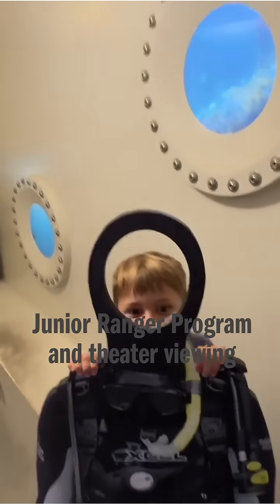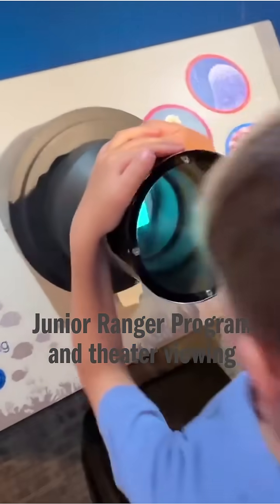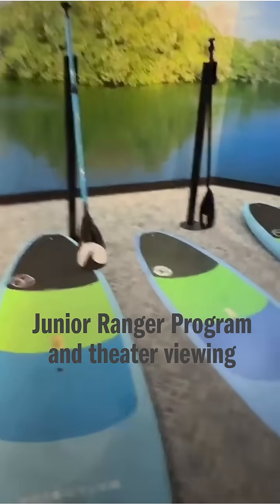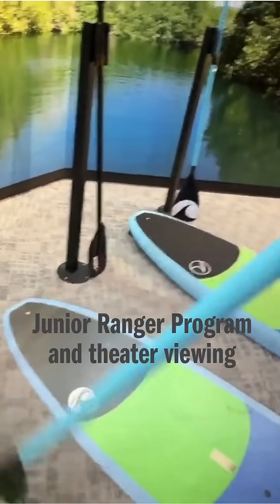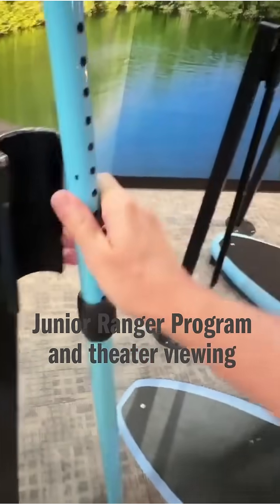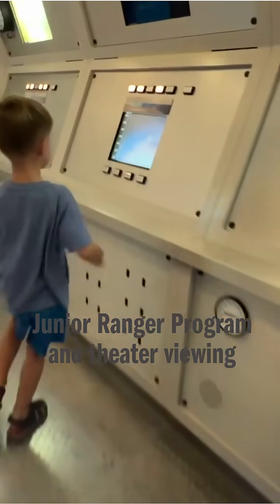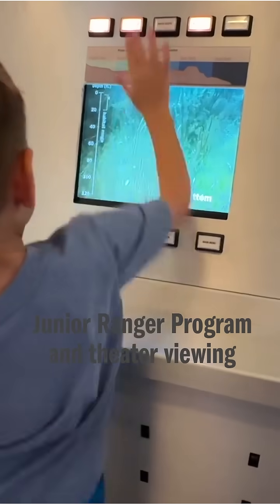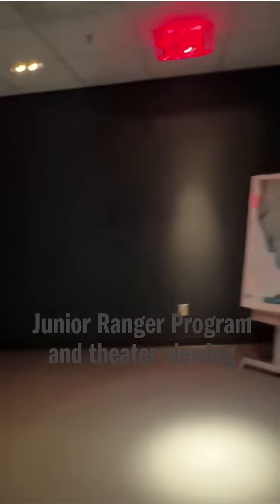Junior Ranger Program and theater viewing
We are on our 2025 Summer Family Road Trip through Florida and we have made it to the Florida Keys Eco Discovery Center in Key West, FL. This is a free thing to do in Key West that is educational and teaches you about this National Marine Sanctuary.

00:00 - 02:18 Introduction to the Florida Keys Eco Discovery Center
02:18 - 03:34 Overview of the main exhibits (interactive displays and underwater visuals)
03:34 - 04:53 Fun interactive displays (exploring the coral reefs, underwater lab)
04:53 - 06:30 Junior Ranger Program and theater viewing
06:30 - 09:15 Coral research and exploration with close-up views of coral and fish
09:15 - 11:01 Conclusion and final thoughts